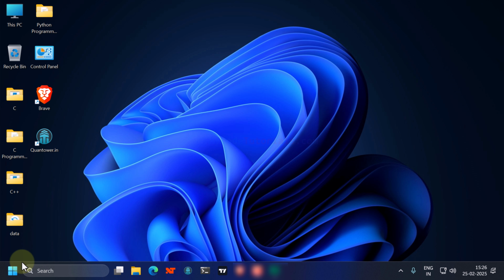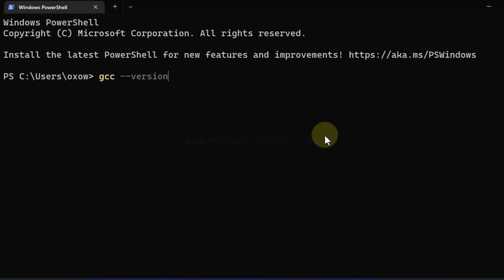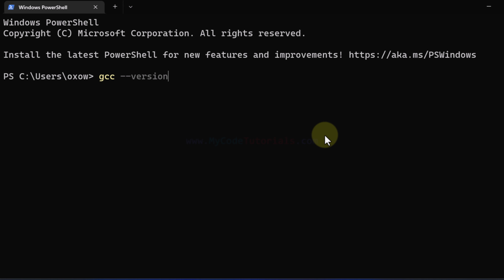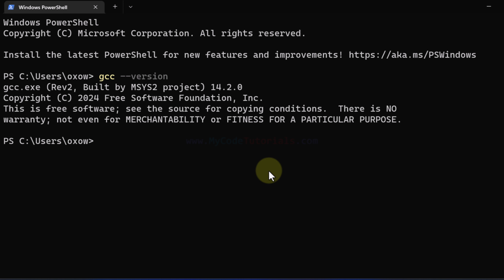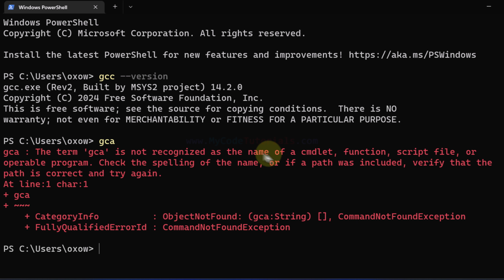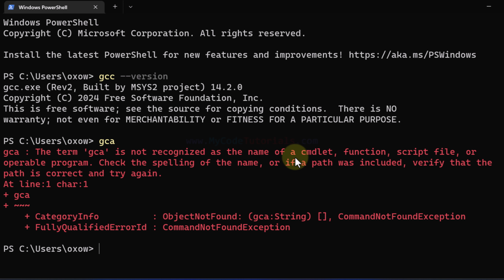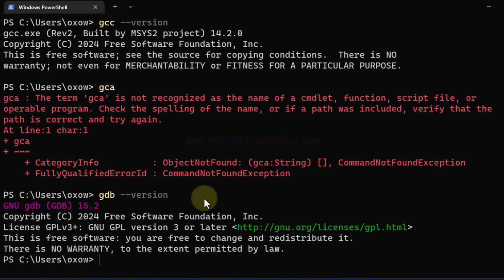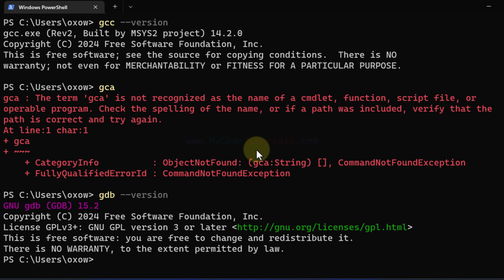How to Check C Language Toolset ( gcc Compiler gdb debugger ) is Properly Installed in the Computer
In this video, we will guide you through the process of checking if the C compiler and debugger are properly installed on your computer. We will start by opening the terminal or command prompt and typing the command gcc --version to check if the C compiler, GCC, is installed. If it’s installed, you will see the version number. If it’s not, an error message will appear, indicating that the compiler is not yet installed.

Next, we will check whether the debugger, GDB, is installed by typing gdb --version. If installed, it will show the version number. Otherwise, you will see an error message.

If the C compiler or debugger is missing from your computer, and you would like to install them, I have tutorials available that explain how to install them. Checkout